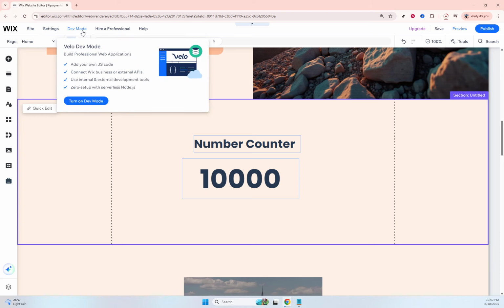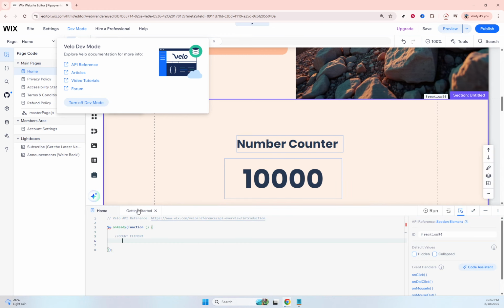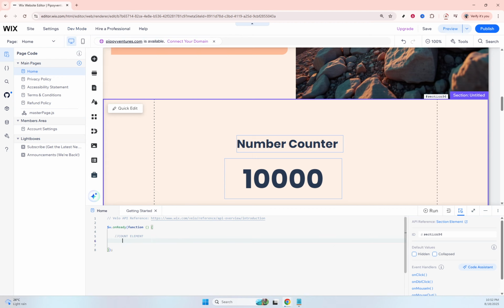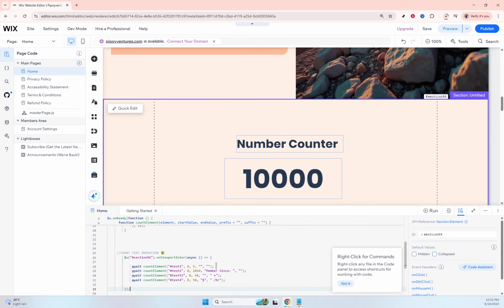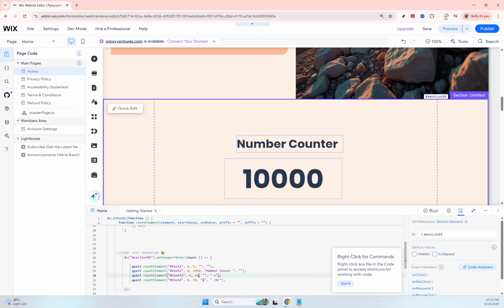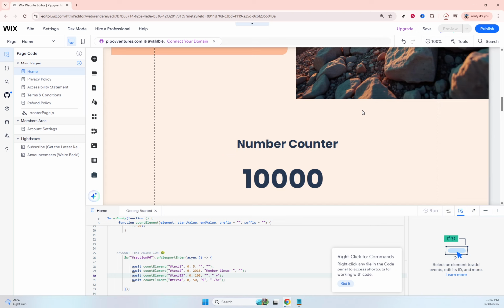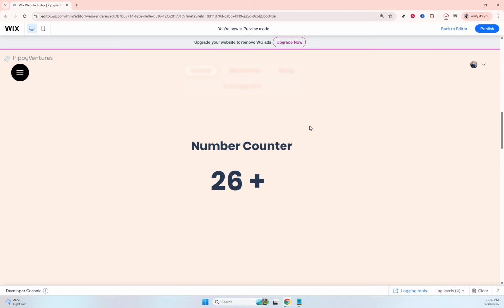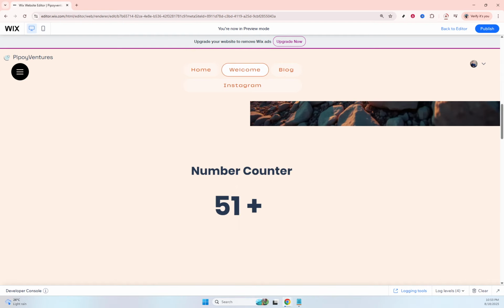How To Add Animated Number Counter To Your Wix Website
Want to make your Wix website more engaging and professional? 🚀 In this Wix tutorial, I’ll show you how to add an animated number counter to your Wix website step by step. Animated counters are perfect for showing statistics, milestones, achievements, or fun facts — making your site more dynamic and interactive.

In this video, you’ll learn:
✅ How to add an animated number counter in Wix
✅ How to customize the style and animation
✅ Creative ways to use counters for businesses, portfolios, and personal sites
✅ Tips for making your website look modern and professional

By the end, you’ll know exactly how to use animated number counters to grab attention and impress your visitors.